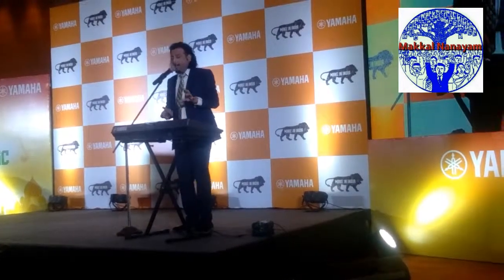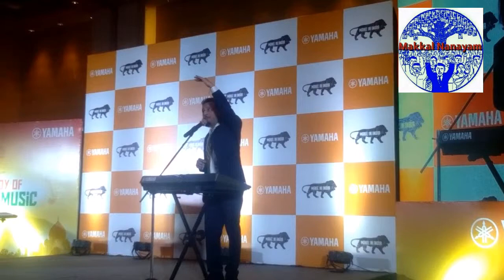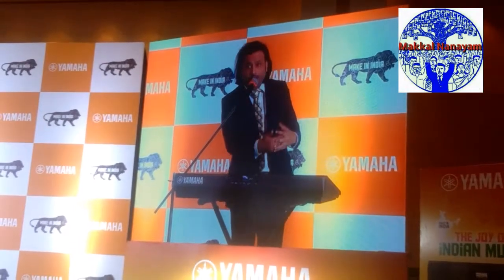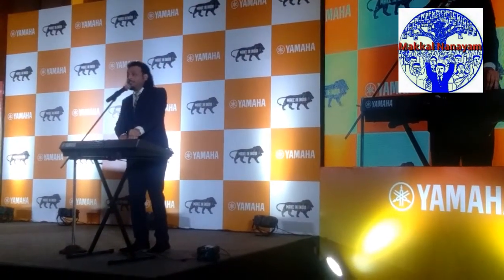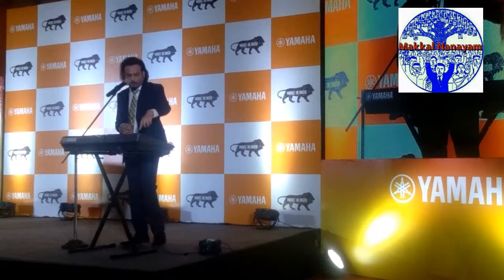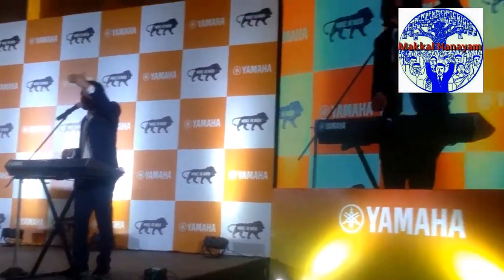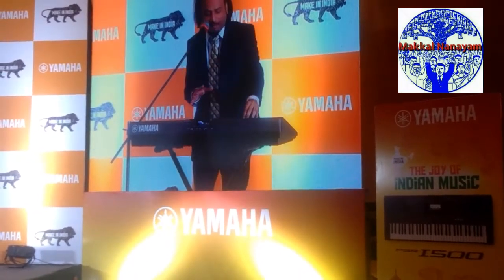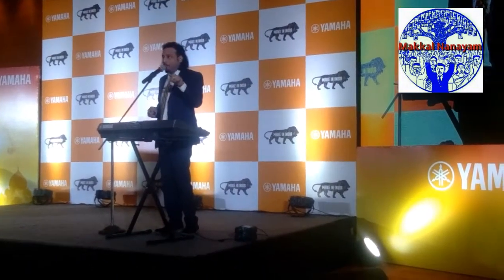May 30, 2019